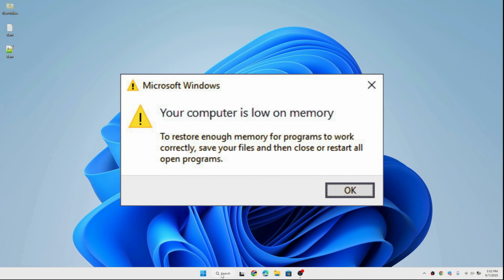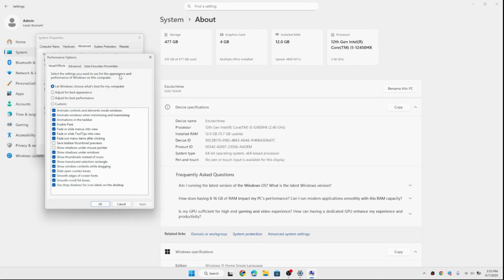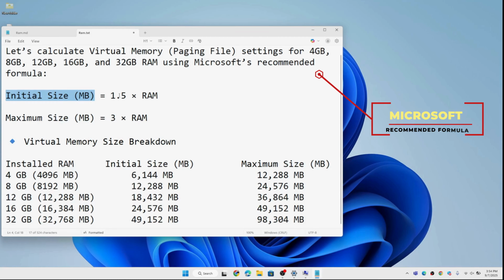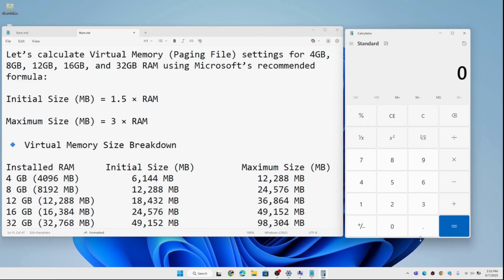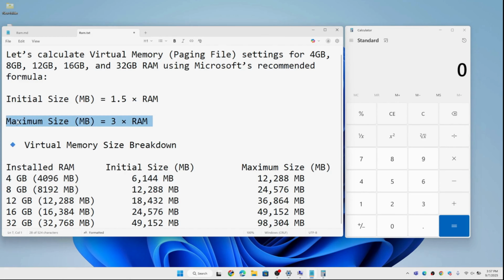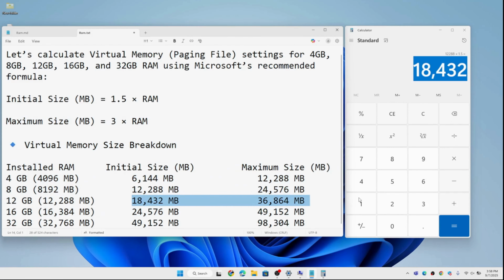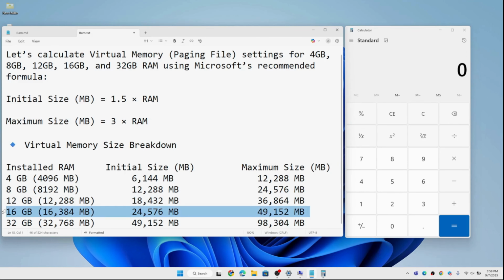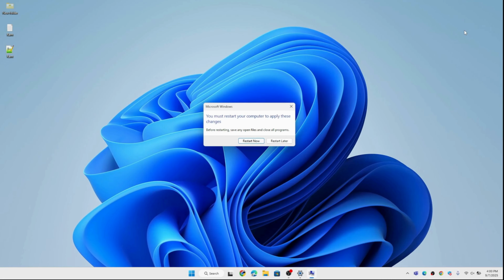FREE RAM Upgrade for Your PC (No Buying New Memory!)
Want to know how to increase RAM on your PC or laptop without buying new hardware?  In this video, I’ll show you a step-by-step tutorial on how to use Virtual Memory (Paging File) in Windows 10 and Windows 11 to boost performance, speed up your system, and run apps more smoothly.

✅ What you’ll learn in this video:
🔹 How to open Advanced System Settings in Windows
🔹 What Virtual Memory (paging file) is and how it works
🔹 How to calculate the correct Initial Size and Maximum Size for your RAM
🔹 Step-by-step method to increase usable RAM on Windows 10/11
🔹 How to restart and apply changes for faster performance

💡 Example Calculation:
👉 For 4GB RAM → Initial Size = 6144 MB, Max Size = 12288 MB
👉 For 12GB RAM → Initial Size = 18432 MB, Max Size = 36864 MB

⚡ By following this method, you can boost RAM, speed up Windows, and improve gaming & multitasking performance without buying extra memory sticks.

📌 This trick works on:
✔ Windows 11 (All Versions)
✔ Windows 10 (Pro, Home, Enterprise)
✔ Laptops & Desktops

How to increase RAM for free

Increase RAM for free

How to increase virtual RAM

How to increase RAM in laptop for free

Increase PC RAM for free

How to increase RAM without buying

Increase RAM for free 2024 (Replace with the current year)

Free RAM boost trick

Laptop me RAM kaise badhaye (For Hindi-speaking audiences)

How to make your RAM faster

How to increase Paging file size

Optimize Virtual Memory settings

Change Paging virtual memory

How to set custom Paging file size

Increase Paging file size for gaming

ReadyBoost setup guide

How to use pendrive as RAM

Windows 11 virtual RAM increase

Virtual Memory

Paging file

RAM trick

RAM boost

Free up RAM

System managed size

Swap file

💬 Have questions? Drop them below—I’ll reply and help you fix your issue.